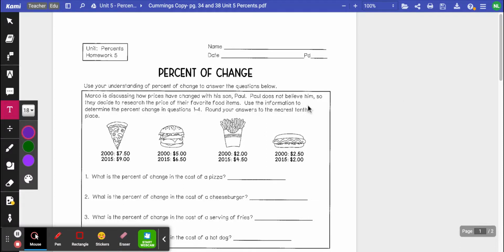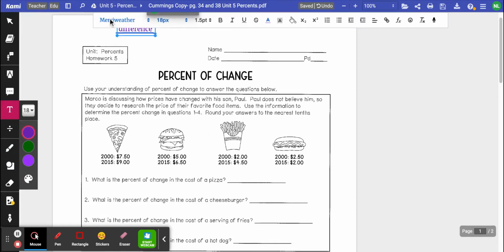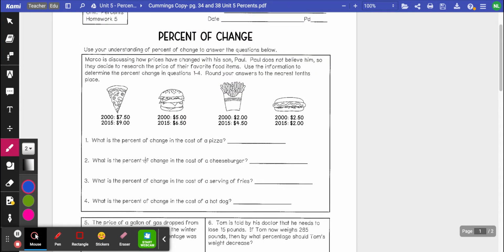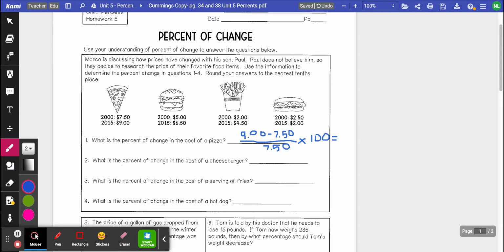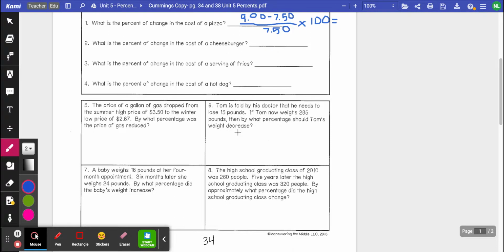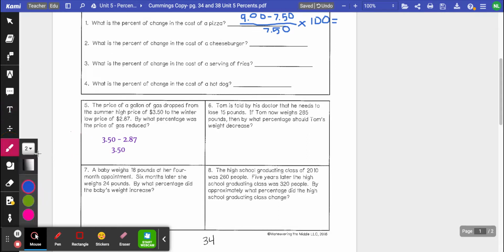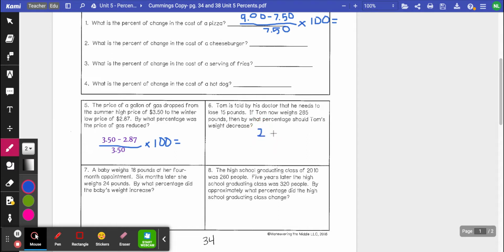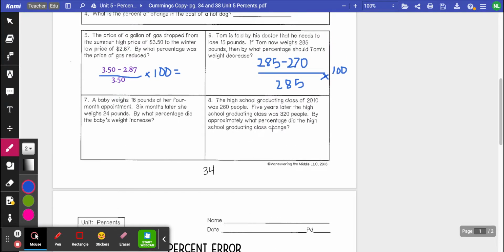Cummings Copy- pg. 34 and 38 Unit 5 Percents.pdf